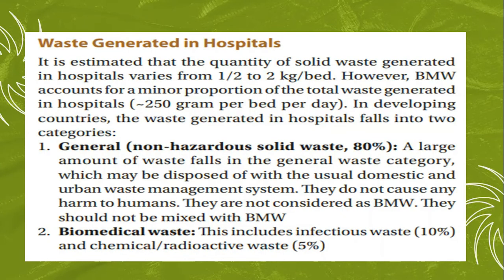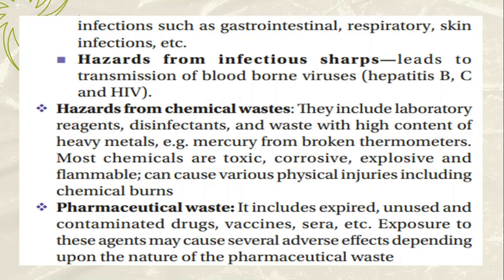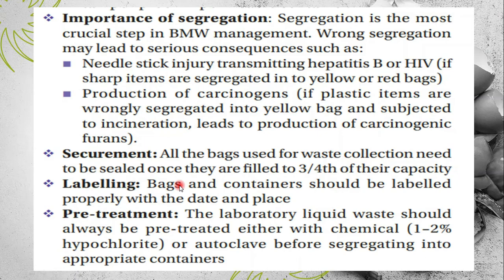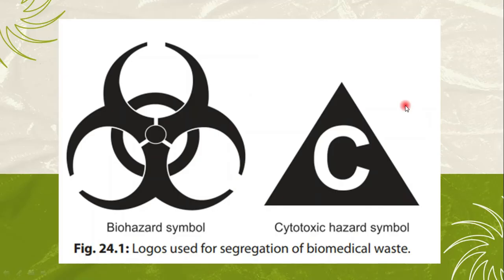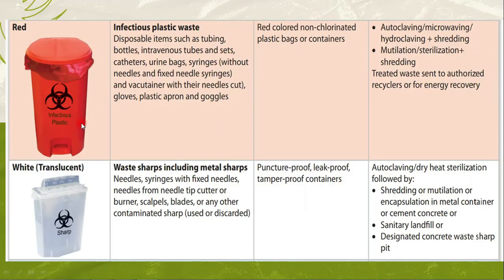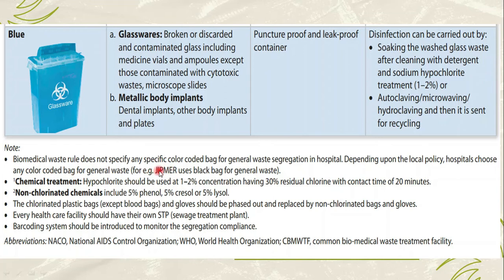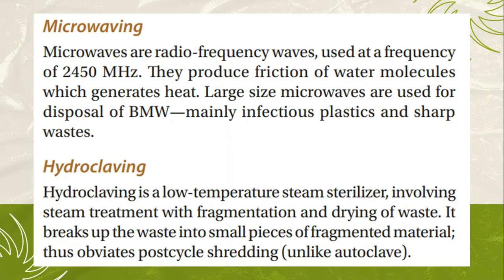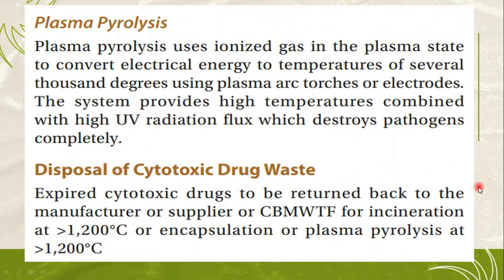Biomedical Waste Management in Detail ( Updated 2022 )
In this video, Biomedical Waste Management is Discussed in Detail.

Time Stamps

00:00 Intro
00:13 Definition of BMW
00:45 Types of Waste in hospital
01:07 Sources of Biomedical waste
01:38 Precautions While handling hospital waste
02:58 Hazards associated with Biomedical Waste
05:23 Biomedical Waste Management Hierarchy
07:11 Steps of Biomedical waste management
08:40 Important LOGOS used on Dustbin
08:57 Color coding of Dustbin Used in Hospital
09:02 Yellow Dustbin
13:27 Red Dustbin
14:22 White Dustbin
15:10 Blue Dustbin
16:09 BLACK / GREEN Dustbin
16:54 Treatment and Disposal of Biomedical waste
23:46 Disposal of non-hazardous waste
24:30 Thank You